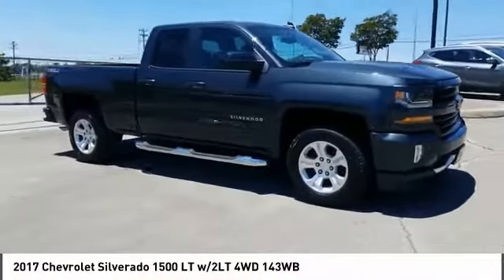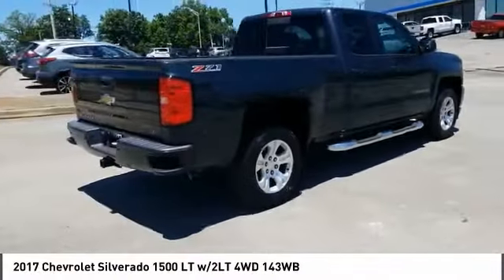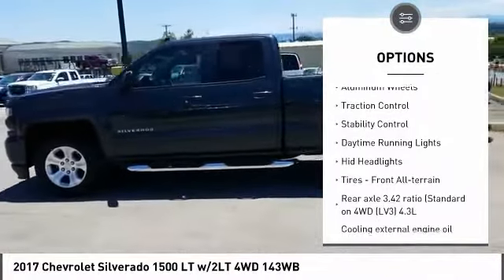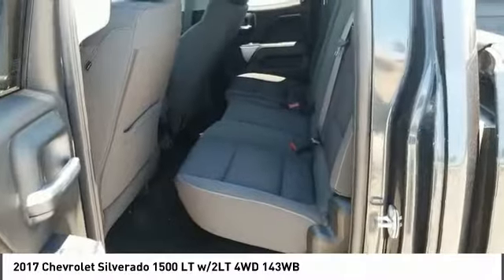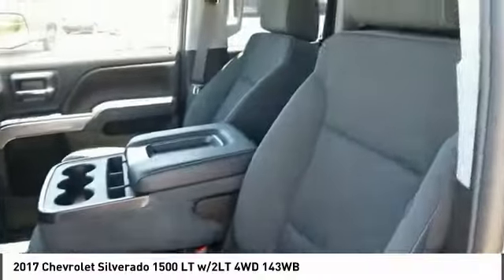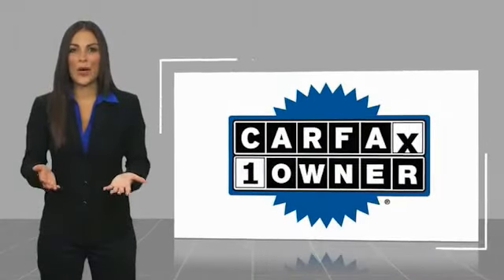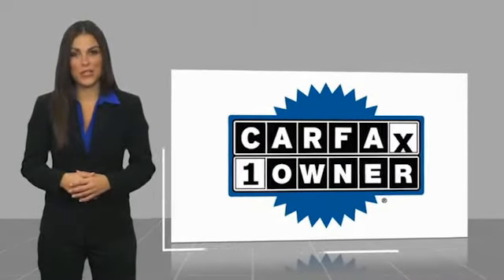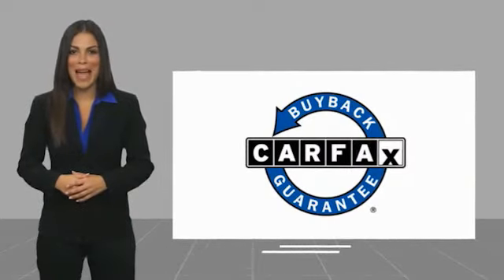2017 Chevrolet Silverado 1500 Alcoa TN 166561